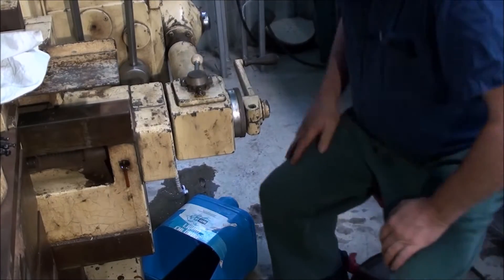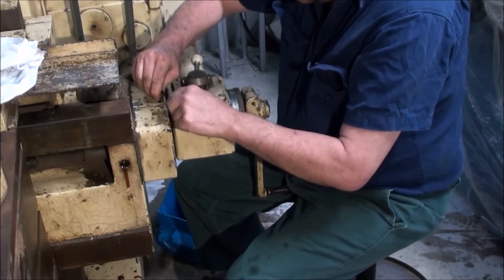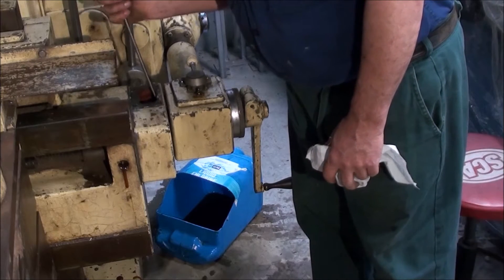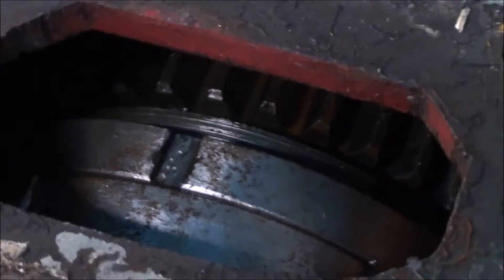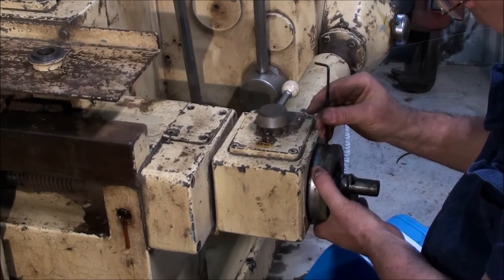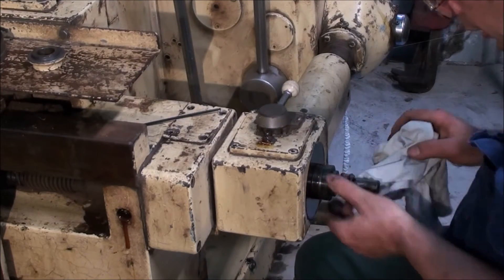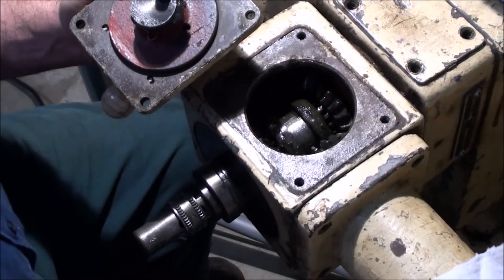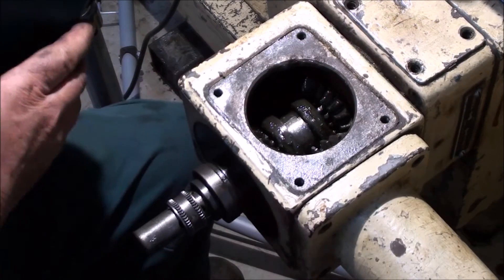Shaper Action - Churchill Redman Shaper - Part 8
In Part 8 we investigate why the rapid traverse does not work correctly. The degree of difficulty is slightly increased by a total lack of documentation, so I have to resort to the old fashioned 'rule of thumb / common sense' methodology.